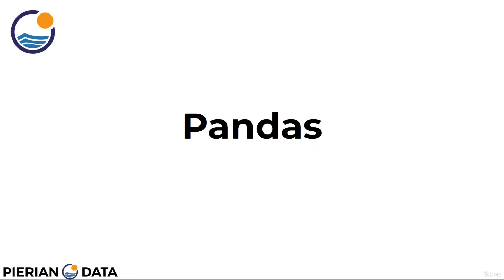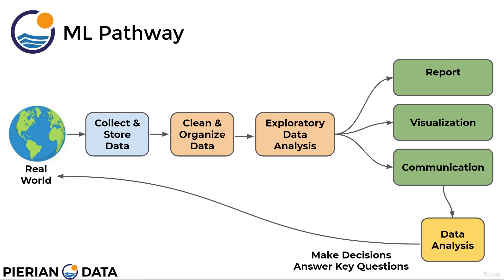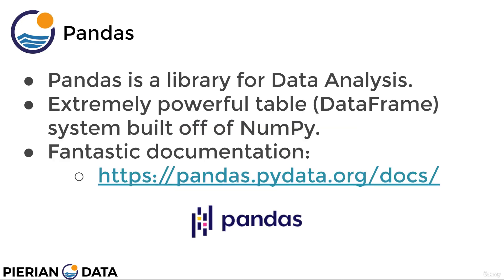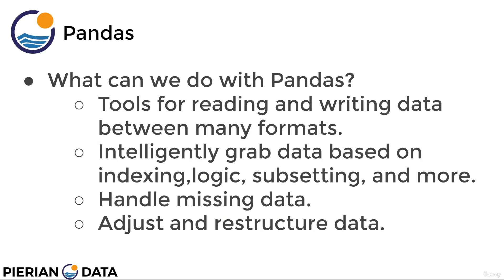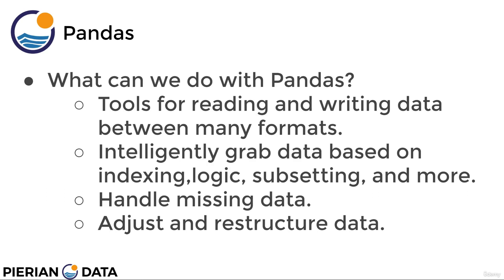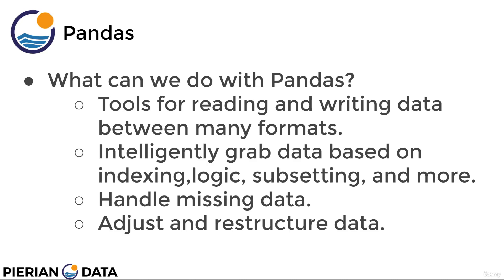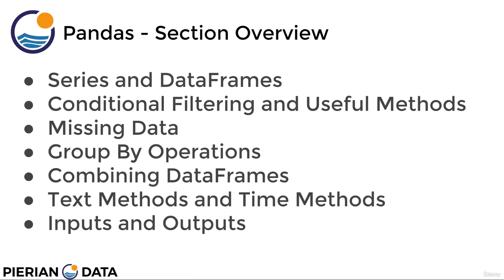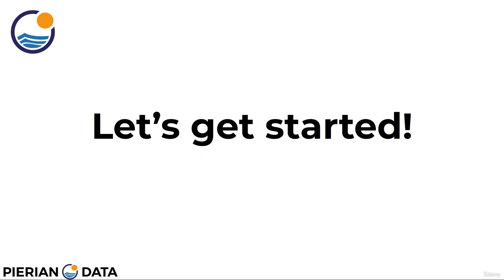𝑰𝒏𝒕𝒓𝒐𝒅𝒖𝒄𝒕𝒊𝒐𝒏 𝒕𝒐 𝑷𝒂𝒏𝒅𝒂𝒔